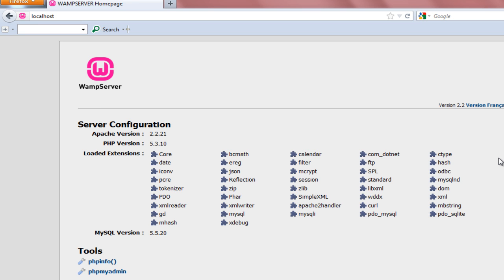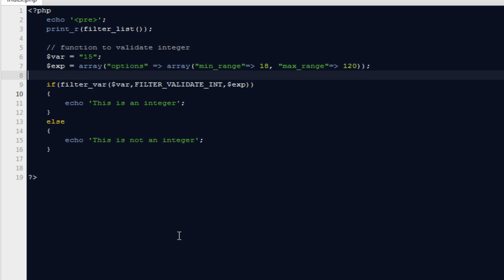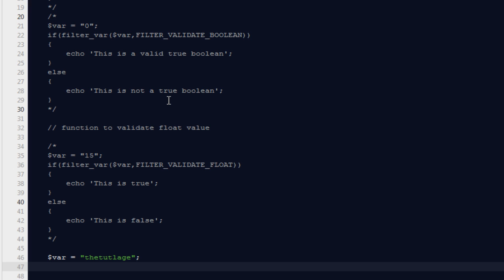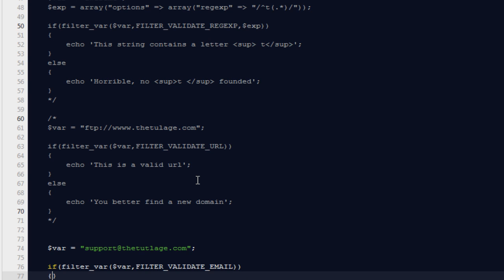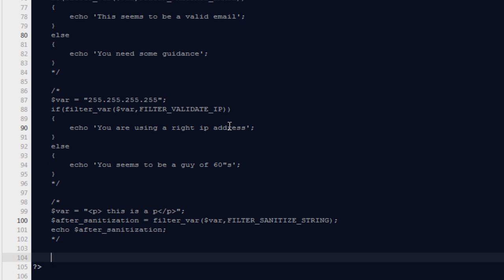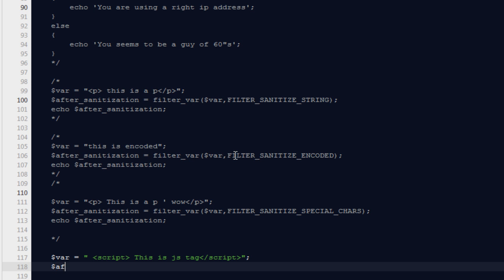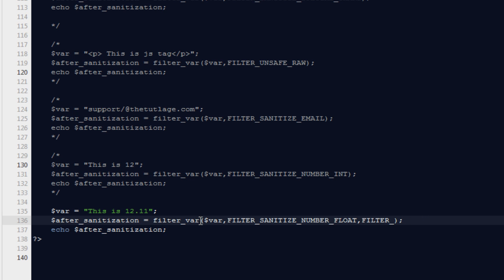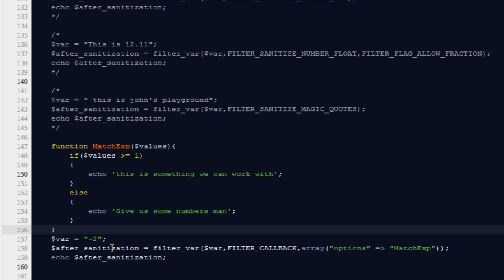Validating and Sanitizing Data Using Php Filters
Validating data is one of the most important and time consuming task for any web developer, quite often we are not sure whether the patterns used by us are best practices or not. But now you can use handy php filters to take your validation to a next level